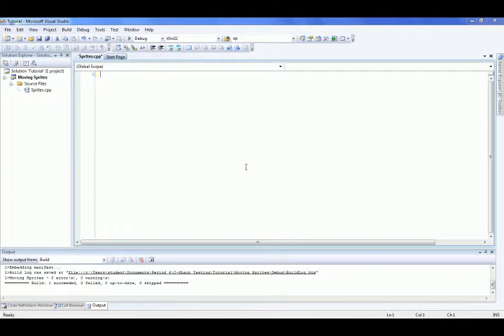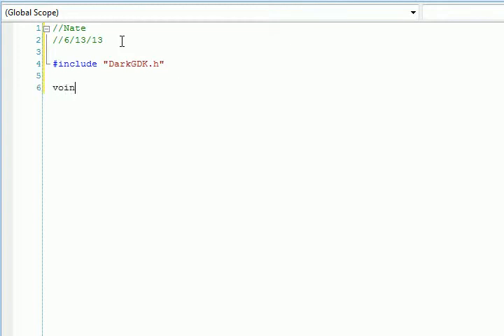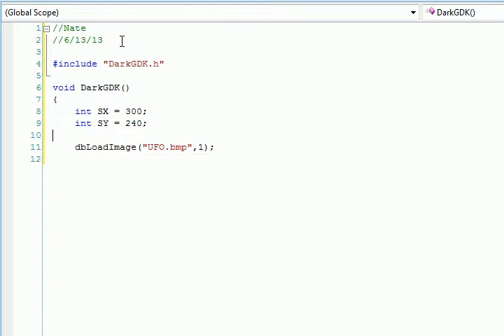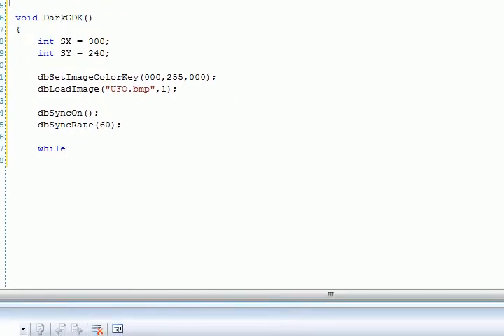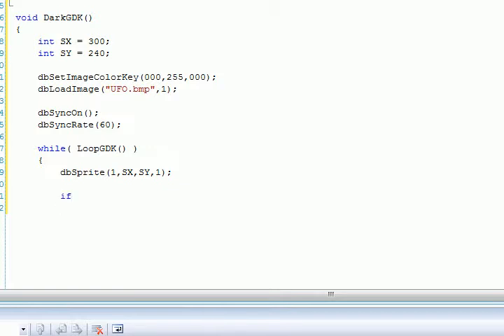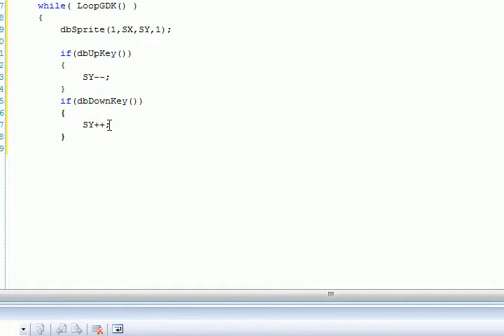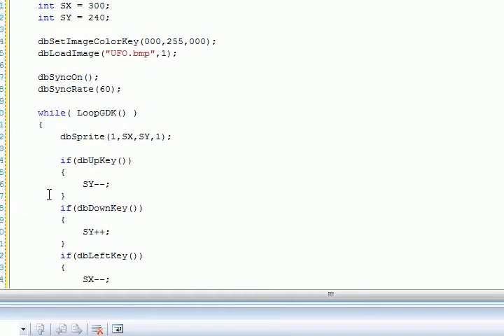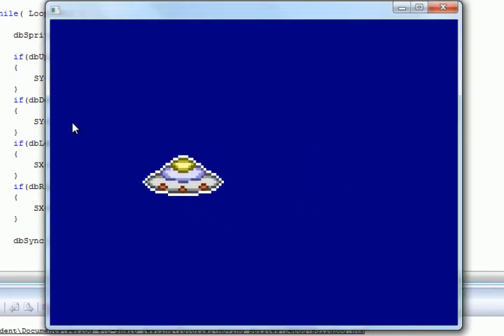Tutorial on moving Sprites||C++||DarkGDK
How to move created sprites in DarkGDK using the LoopGDK game loop.